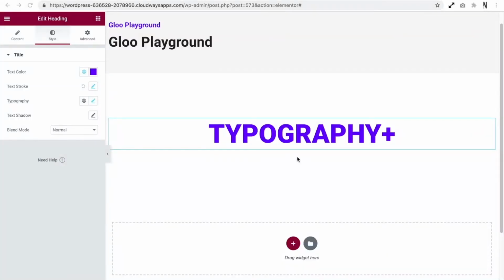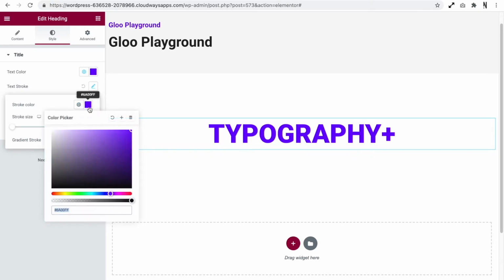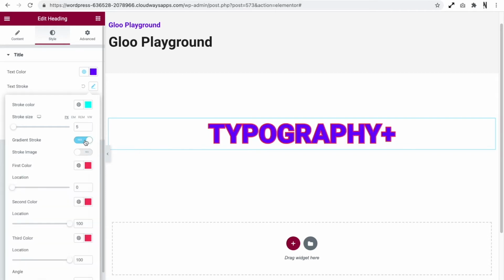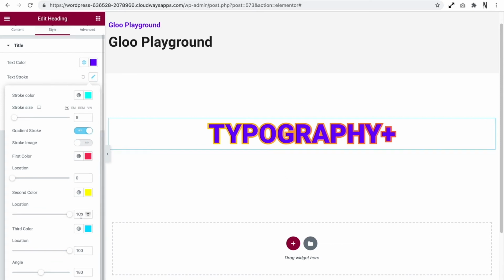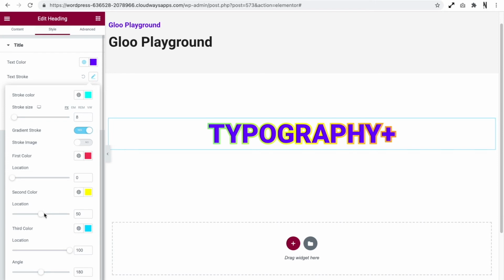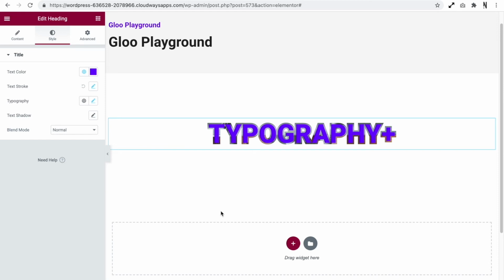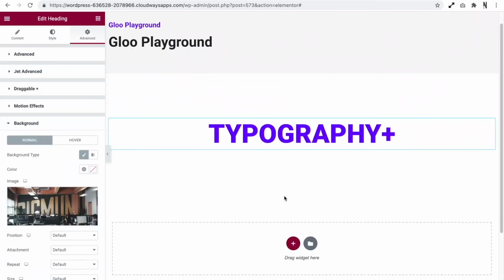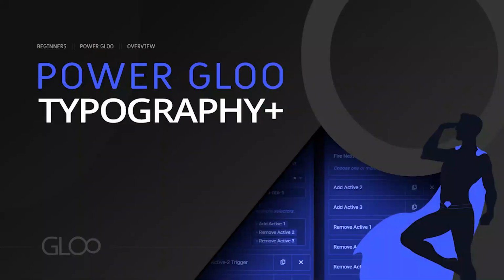Typography+ - Power Gloo For Elementor - Tutorial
Gloo for Elementor - Power Gloo - Typography + allows you to add strokes to your text, make them gradient strokes, or use an image as a stroke itself. Turn your text into a cutout with a dynamic background as fill, add motion effects, mask effects and much more. In this video tutorial you will learn how to use this powerful tool to reach the maximum potential for your website.

Typography+ is only one of the exciting new Gloo addons to take your website to the next level.